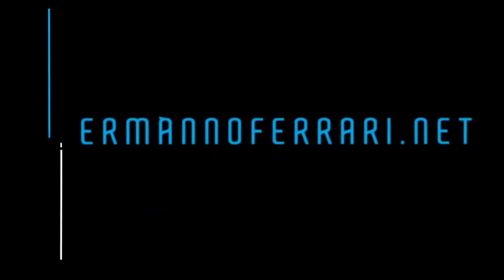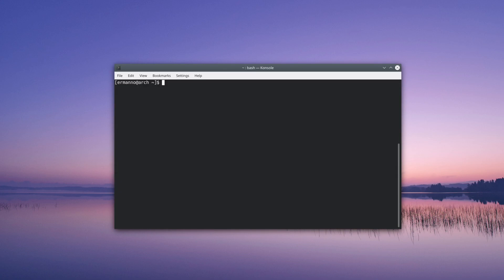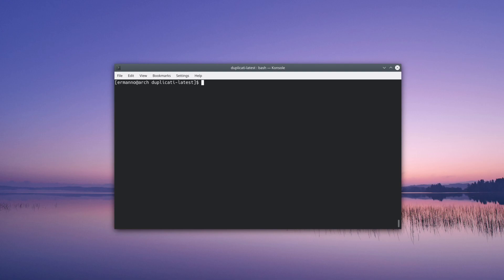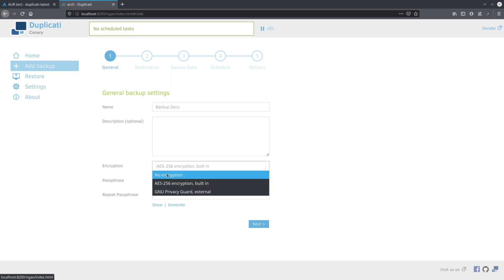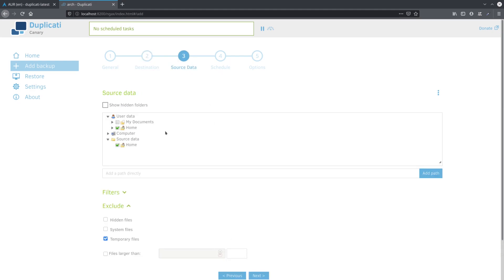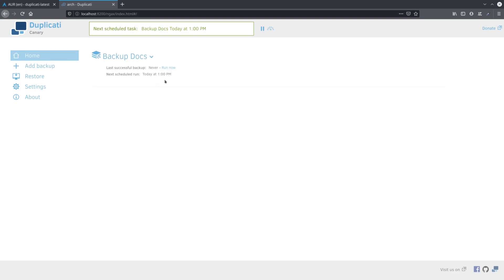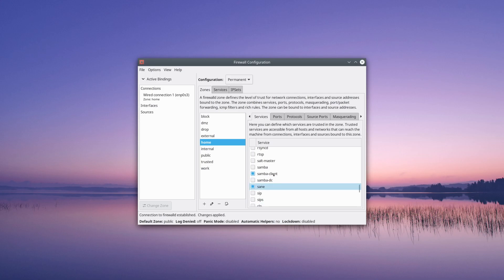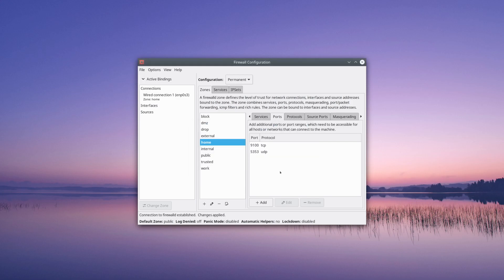Arch Linux Post Install: Security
In this video I am going through the security programs I install after installing Arch Linux.

The programs are:
1. Backup: Duplicati
2. AntiVirus: Clamav, Clamtk (mainly detects Malware and Viruses, but can be used to scan Linux systems as well. It just keeps the system clean)
3. Firewall: firewalld

Packages names:
Duplicati: duplicati-latest (Arch User Repository)
CalmAV: clamav (Arch Main Repository)
Clamtk: clamtk (Arch Main Repository)

Firewall: firewalld (Arch Main Repository)

My Hardware:
AMD Ryzen 9
32 GB RAM